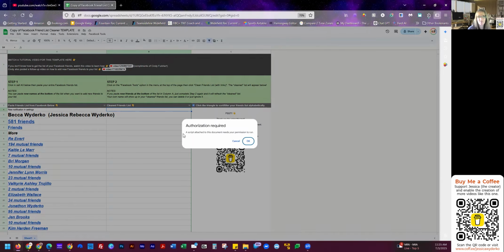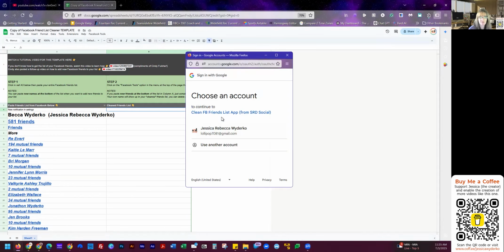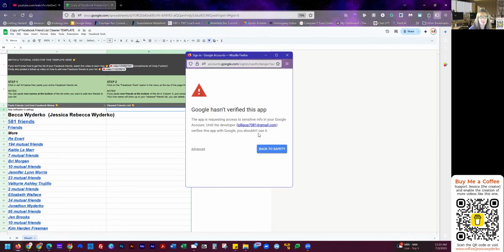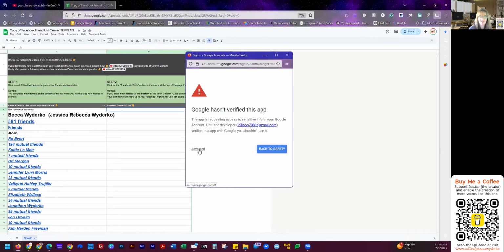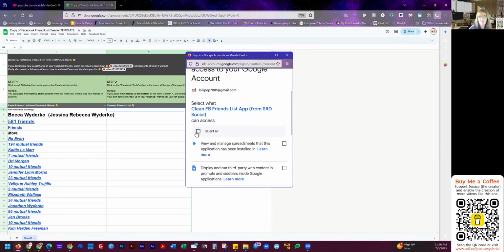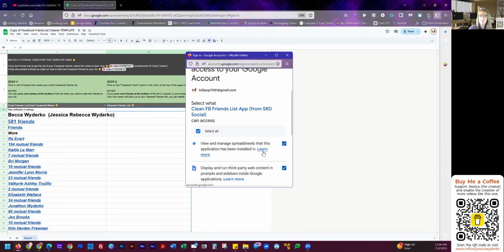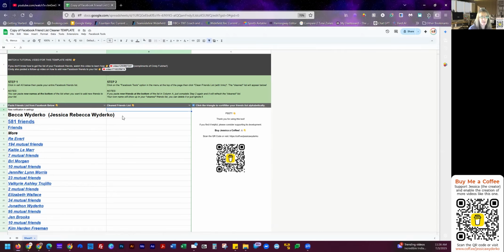Google Sheets Facebook Friend List Cleaner Tutorial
Quick tutorial video explaining how to use the Facebook Friend List Cleaner Google Sheet to clean up your friends list when you copy it from Facebook and paste it into a Google Sheet.

❗IMPORTANT!! ➡️ The first time you click the link above, you'll need to click "Create a copy" to open the file.